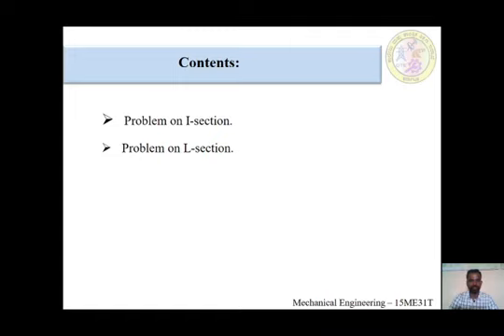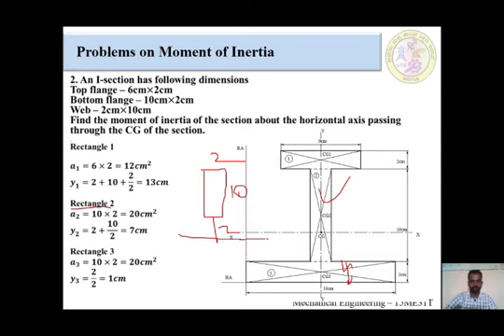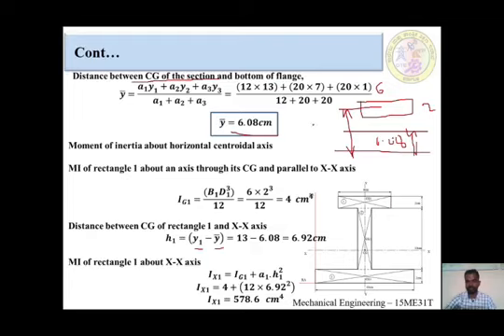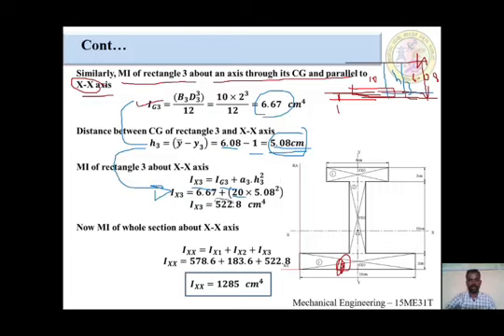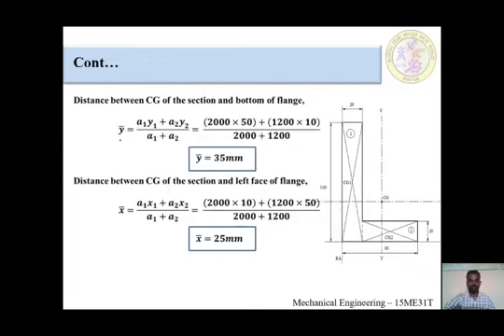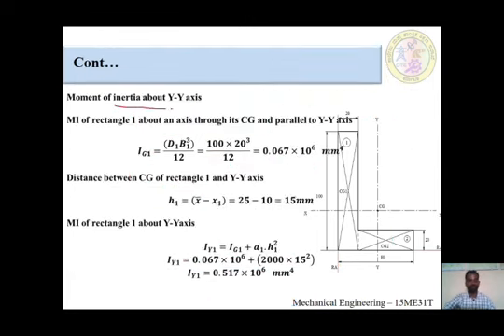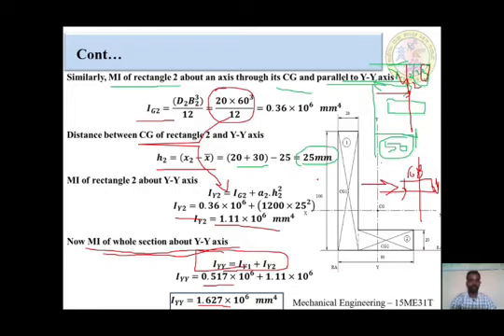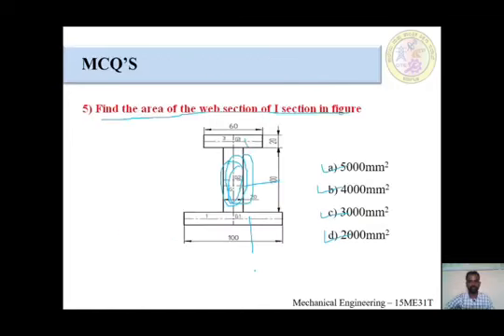15ME31T SOM U2 S8 MOMENT OF INERTIA